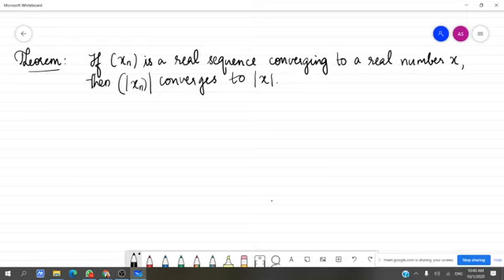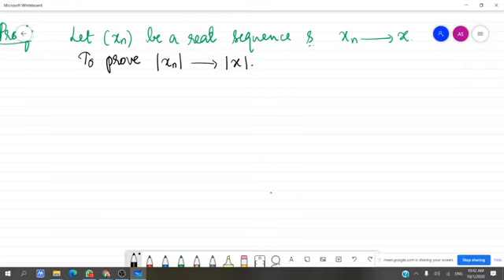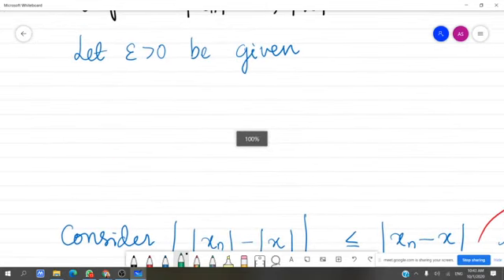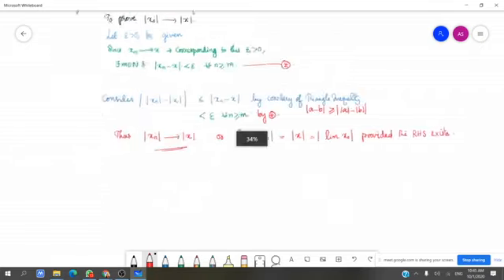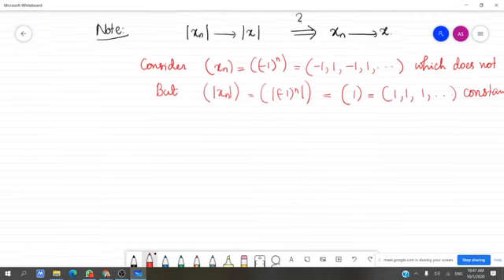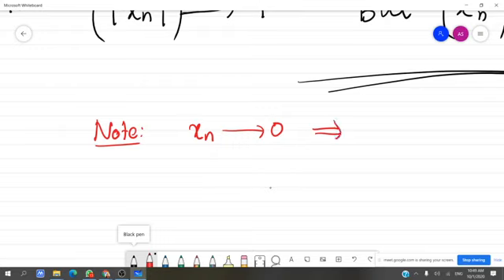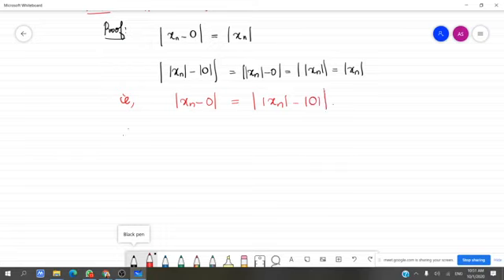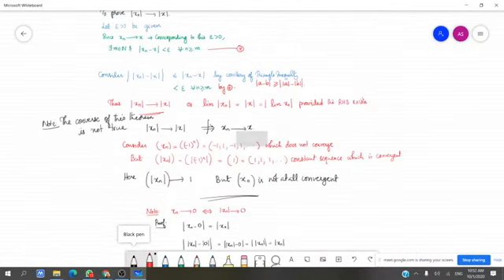S5 ANALYSIS MODULE 2 Section 3.2.9 Convergence of Modulus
MG University B. Sc. Mathematics
Semester 5 Mathematical Analysis
Text Book: INTRODUCTION TO REAL ANALYSIS - Robert G. Bartle and Donald R. Sherbert - 3rd Edition

Module 2 SEQUENCES

Section 3.2 Limit Theorems

3.2.9 Theorem : Convergence of Modulus

By
ZETA PAUL , Assistant Professor in Mathematics, AQUINAS COLLEGE, Edakochi